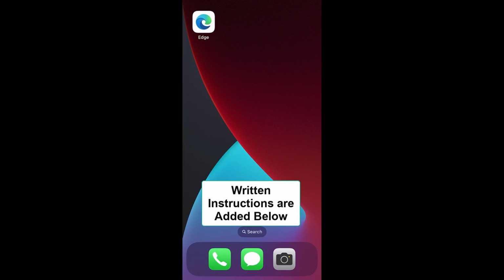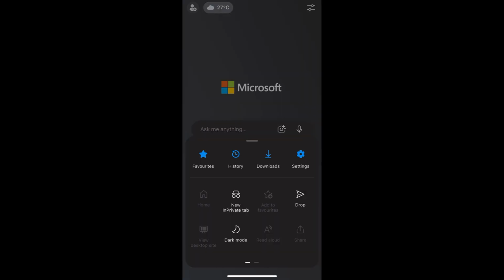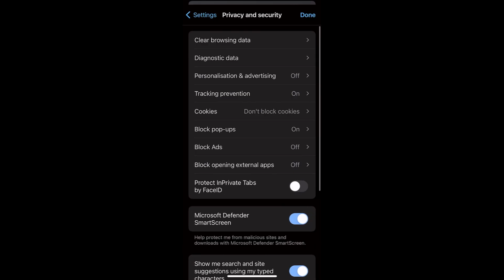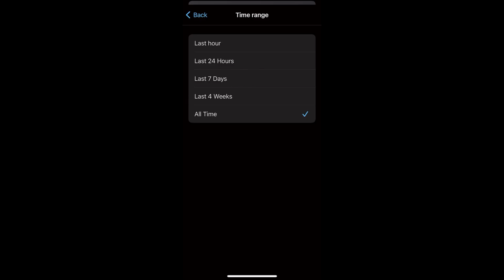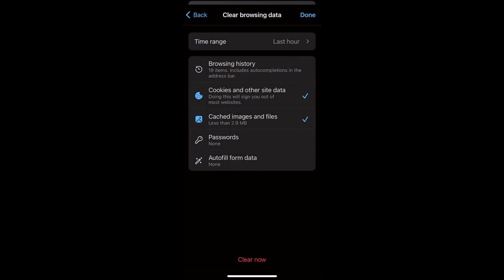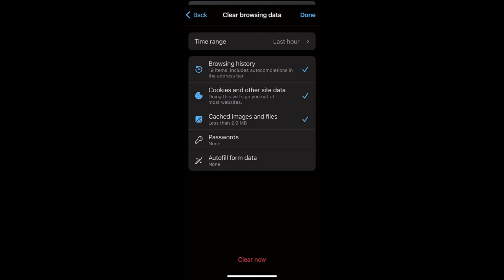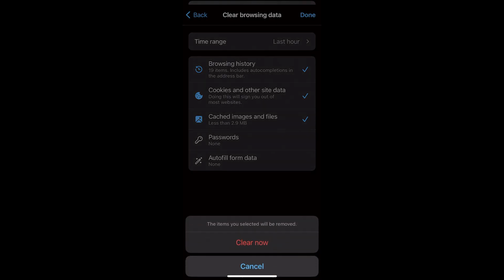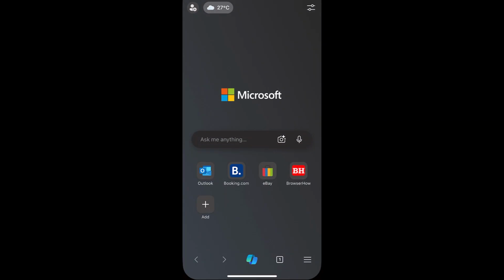How to Clear Browser Data in Edge app on iPhone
In this guide, learn how to clear browser data in the Microsoft Edge app on an iPhone. Over time, browsing data such as history, cookies, and cached files can accumulate, affecting performance and privacy. Clearing this data helps free up storage, improve browsing speed, and remove stored site information.

To clear browser data, open Edge Settings, go to Privacy & security -- Clear browsing data, select the data types to remove (history, cookies, cache, etc.), and tap Clear now. This ensures a fresh browsing experience while protecting privacy.